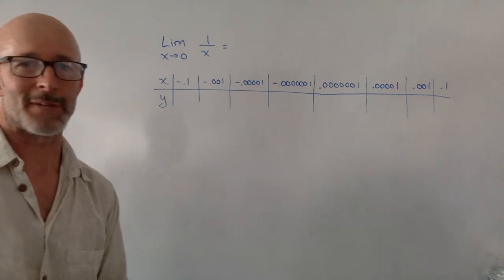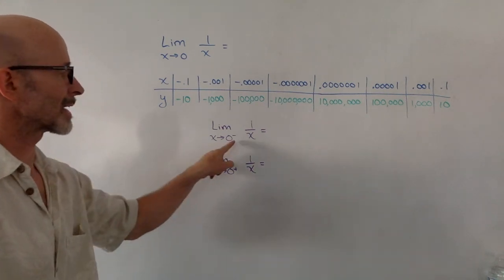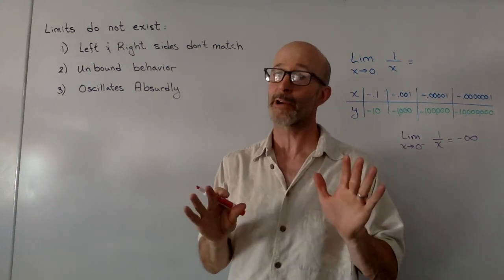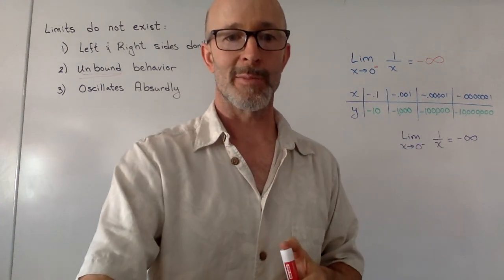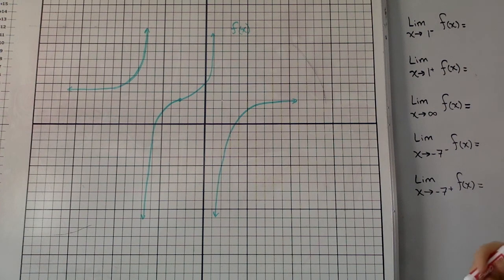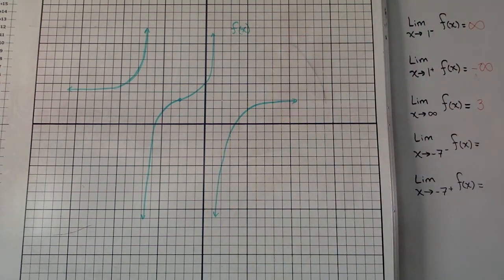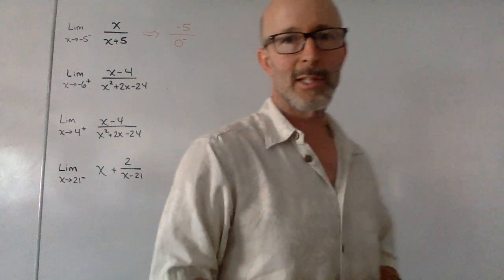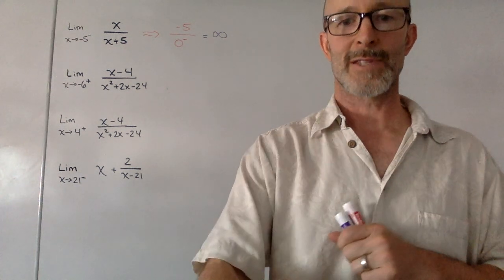Infinite Limits - Part 1